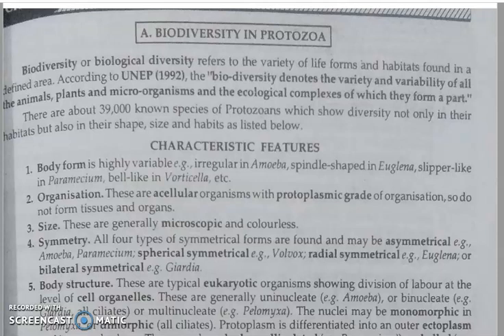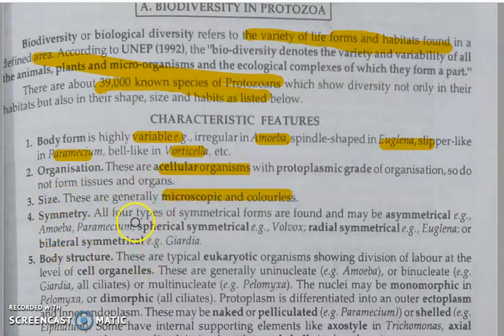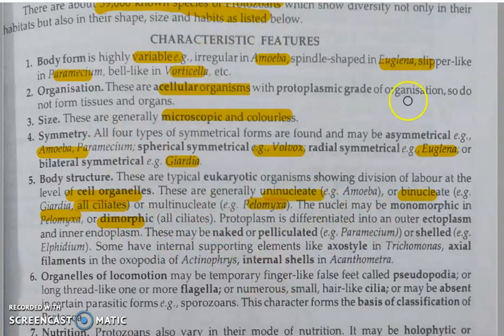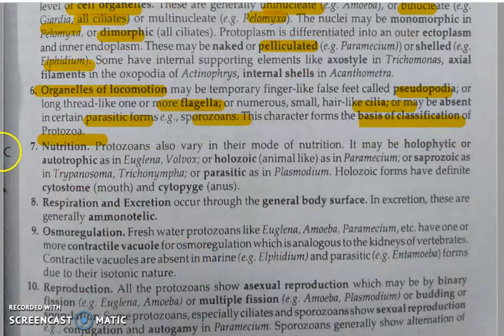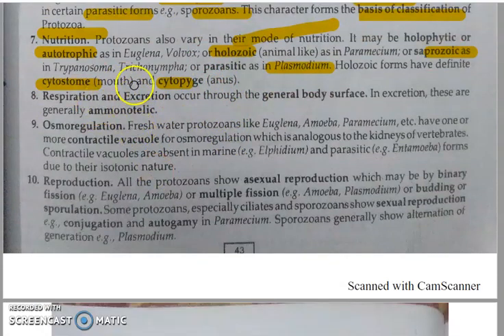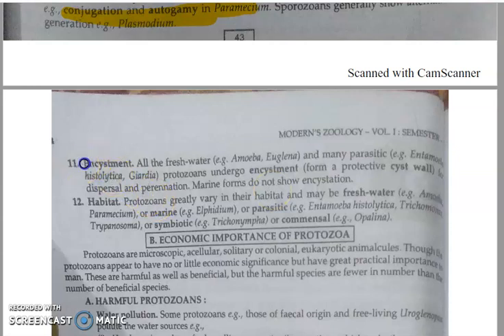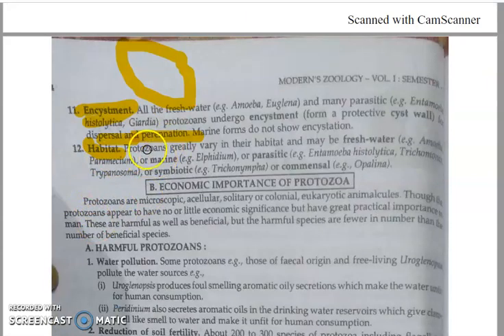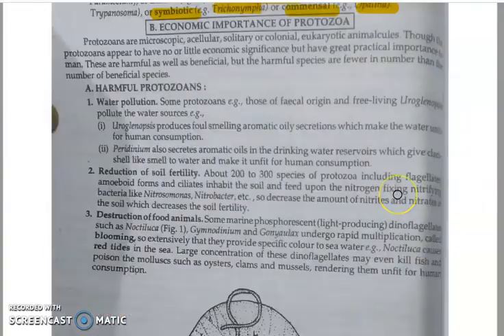Biodiversity of Protozoa